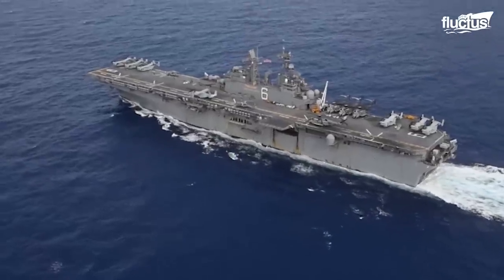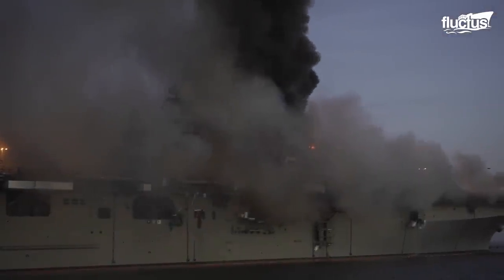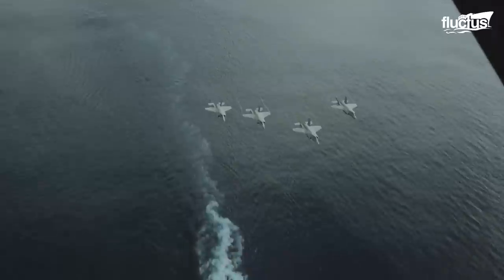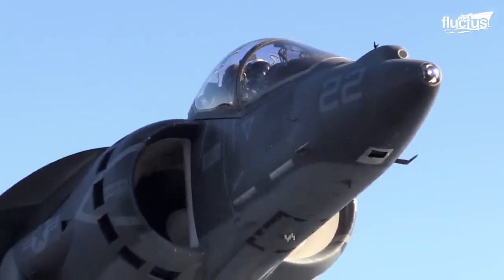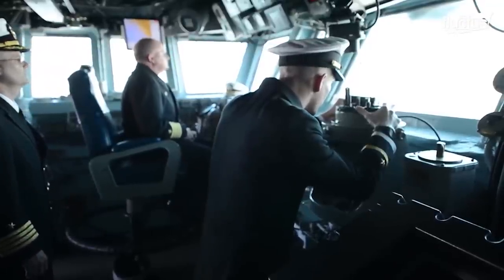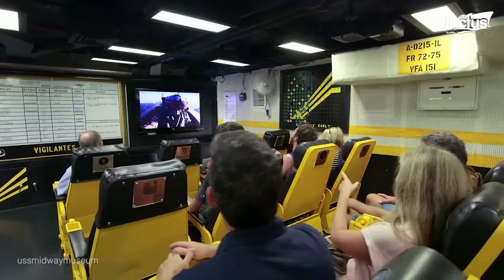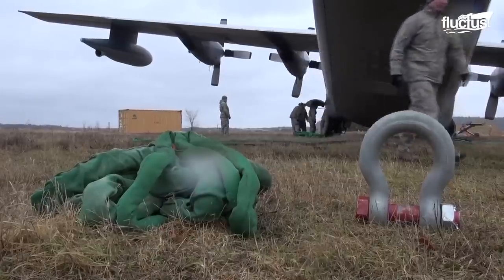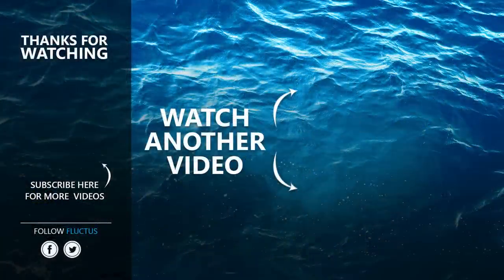Life Inside of Gigantic US Amphibious Assault Ship Carrier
Welcome back to the Fluctus Channel for a feature about the USS Bonhomme Richard Amphibious Assault Ship along with some notable naval ships and military aircraft and their function in the world after being decommissioned.